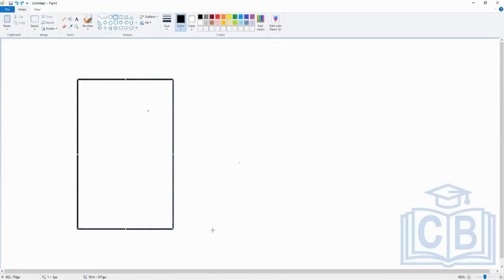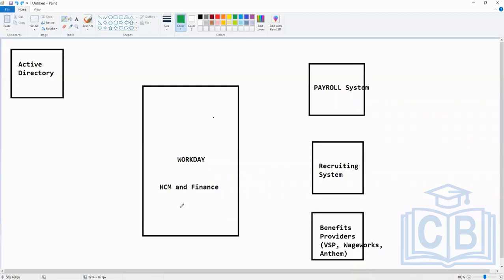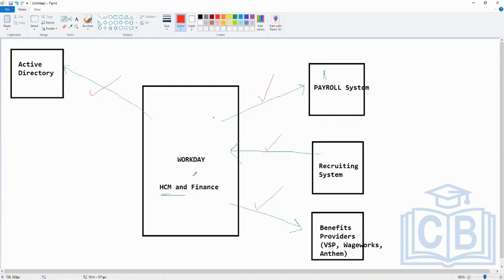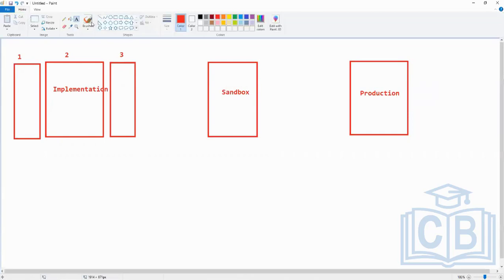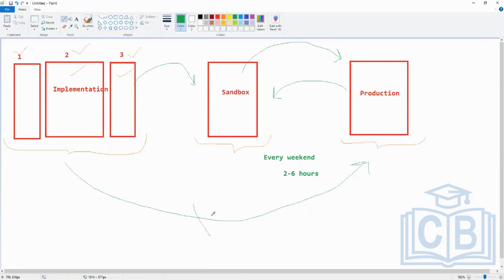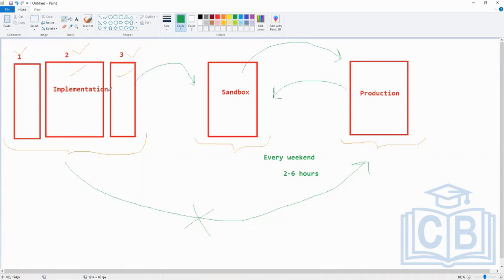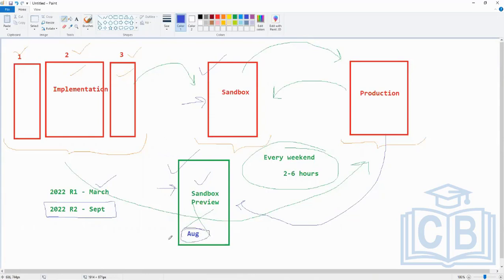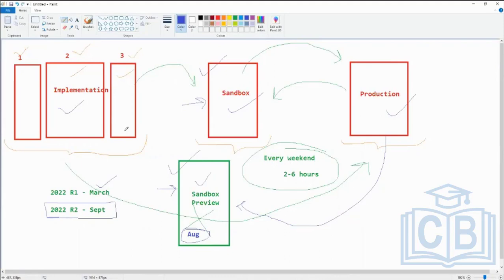Workday Integration Tutorial | Workday Integration Training | Workday Course | CyberBrainer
This CyberBrainer Workday integration instructional video will assist you in understanding and grasp Workday integration.
This Workday integration training is suitable for both beginners and advanced users who want to improve their Workday integration skills.

These Workday integration lesson videos are useful for rookie and experienced developers, administrators, and analysts.

Among the topics covered are the following: Overview on Workday